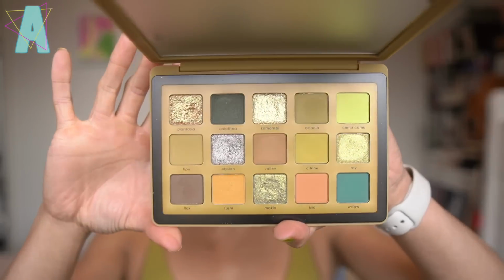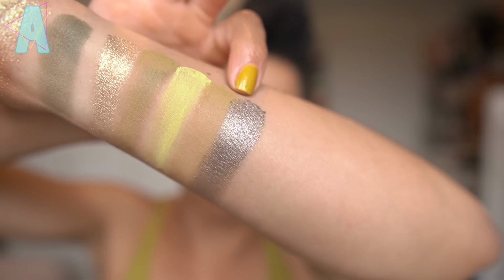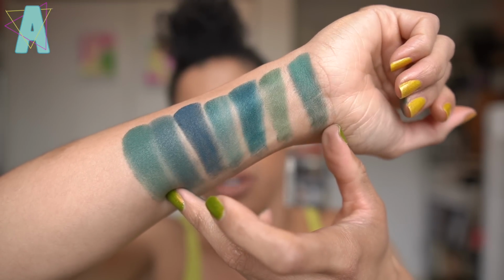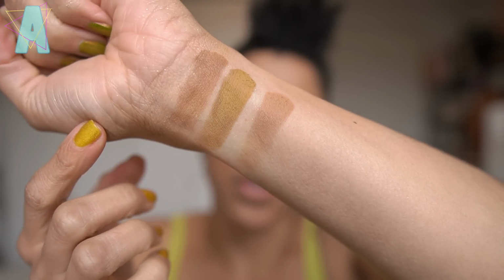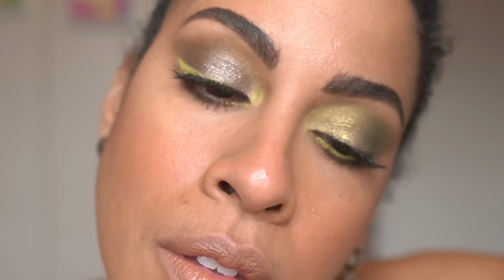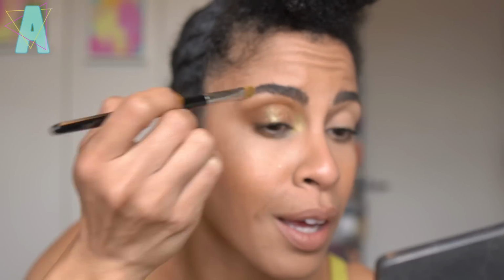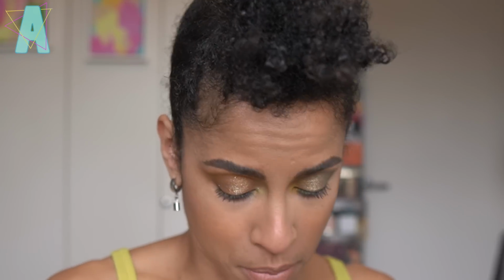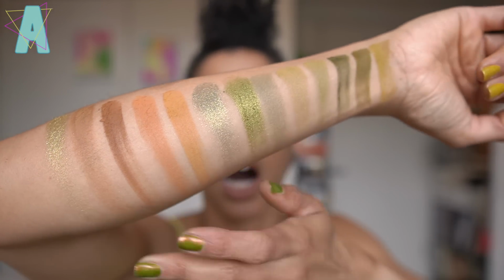NATASHA DENONA // Yucca Palette - Swatches, 7 Looks, + Comparisons! | Alicia Archer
Hey Frenzzz!

Although technology pulled the rug from under me, I managed to re-film yesterday and now we have the vidgeo. Oh, and this palette is HER 🪴

➡️ Online Coaching

Links will be down in the timestamps!

➡️ TIMESTAMPS
0:00 Hi, frenzzz!
1:09 Product Details
3:04 Camu Camu Eyeliner Swatch
4:44 Swatches
10:23 “Willow” Comps
12:39 “Acacia” Comps
14:25 “Plantasia" vs “Yama” vs “Lime Chrome”
15:51 “Valley” Comps
17:58 “Camu Camu” Comps
19:45 Demo 1
24:47 Demo 2
29:15 “Valley" + "Willow"
29:55 Demo
34:21 FINAL LEWKS
35:32 Safari Raine Comps
37:32 MELT Gemini Comps
40:42 Concluding Thoughts

➡️ MAKEUP
Haus Labs Skin Tech Foundation “330 Medium Cool”
Pat McGrath Labs Glow Colourbalm “Sunkissed Seduction”

➡️ NAILS
Cirque Colors
Left Hand: “Groove Thang"
Right Hand “Sparkling Yuzu"

➡️ EARRINGS
Aliens of Brooklyn
Bought in store

KINKYSWEAT
➡️ LOGO?

➡️ SKIN TYPE!?